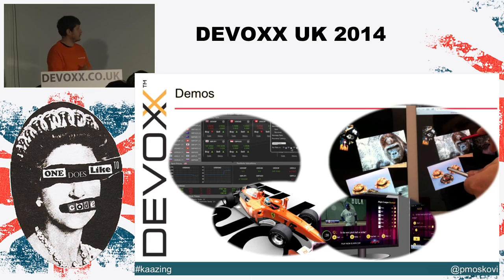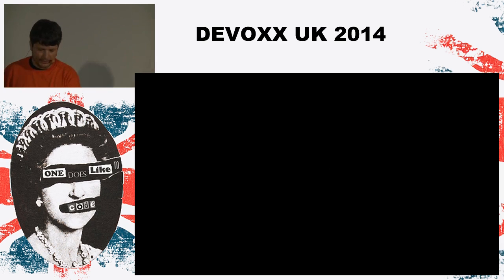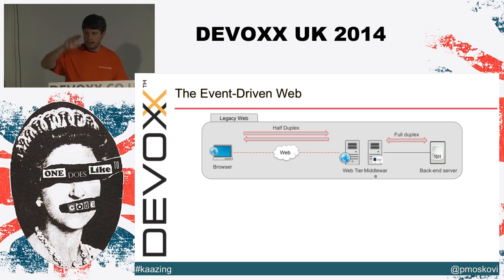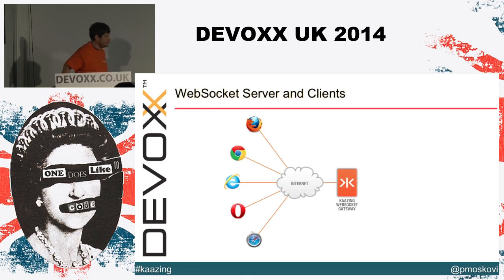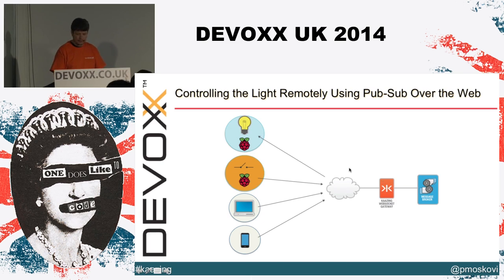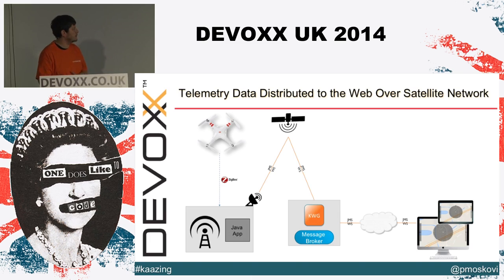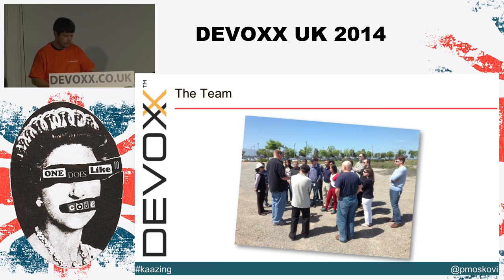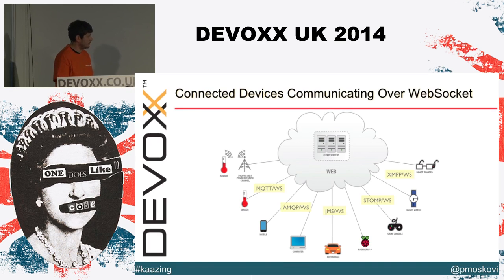Liberating the Black Box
Commercial aviation’s biggest challenge when things go wrong is that flight data is stuck on the plane inside the black box. Until the black box is recovered, we barely know anything about what went wrong. This presentation offers detailed insights how IoT and modern Web communications concepts have the power to change all this. I you’re a maker, you will learn about flight sensors attached and controlled by Arduino, data transmitted over long range WiFi as well as satellite networks. If interested in real-time Web communications, you’ll learn about a highly secure and scalable WebSocket implementation with extreme scale, publishing flight data to tablets and laptops used as monitoring dashboard. Regardless of your background, you’ll have fun. Guaranteed!

Author:
Peter Moskovits
Peter heads up real-time solutions development at Kaazing, a software company enhancing the way business and customers communicate across the Web using the new HTML5 WebSocket standard. Peter works closely with architects and the developer community to build and deploy the best possible web communication solutions.
Before joining Kaazing, in various product management leadership roles Peter was responsible for Oracle's portal product strategy.
Peter is a frequent speaker at conferences and industry events, including GoTo, YOW!, JavaOne, Oracle OpenWorld, HTML5DeConf DevCon5, AppsWorld, QCon, South by Southwest and various user group meetings. He is the co-author of two books: The Definitive Guide to HTML5 WebSocket and the Oracle WebCenter 11g Handbook.